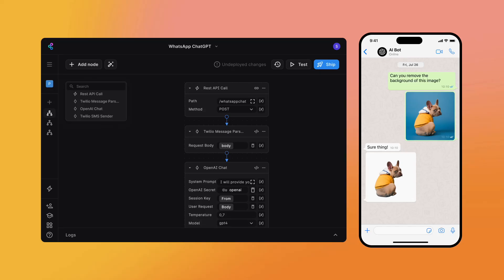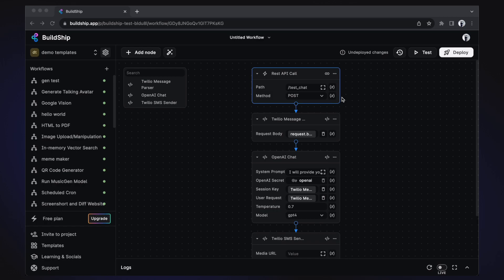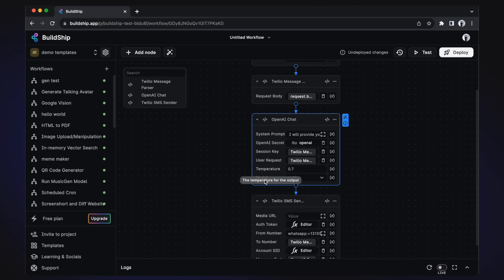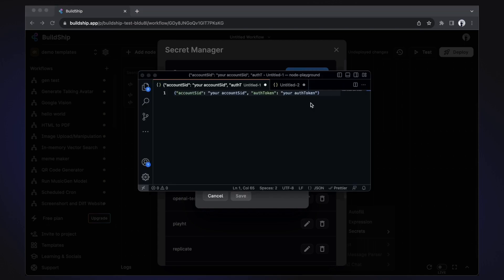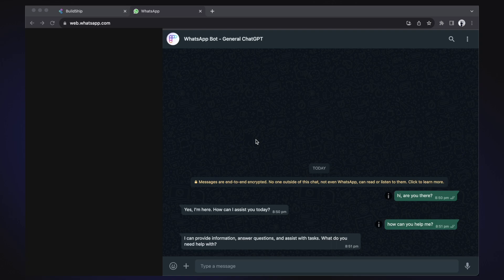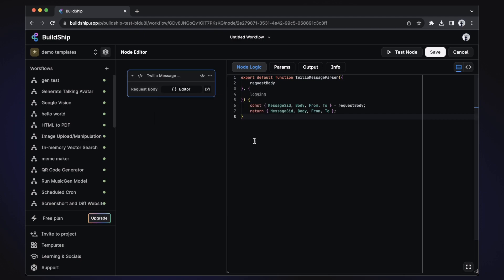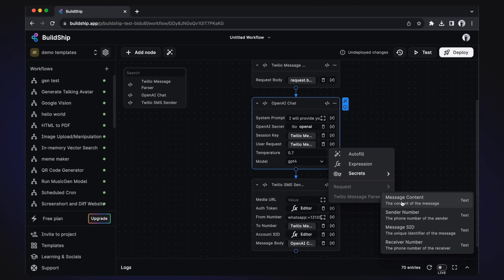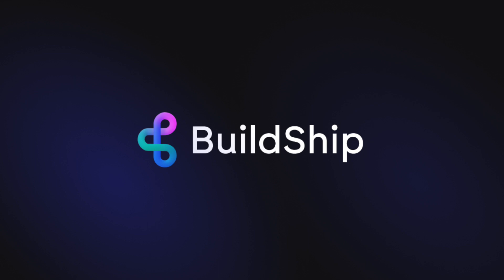AI WhatsApp Bot with Twilio - Visual Workflow Builder, low-code way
Low-code Visual Workflow Builder, powered by AI